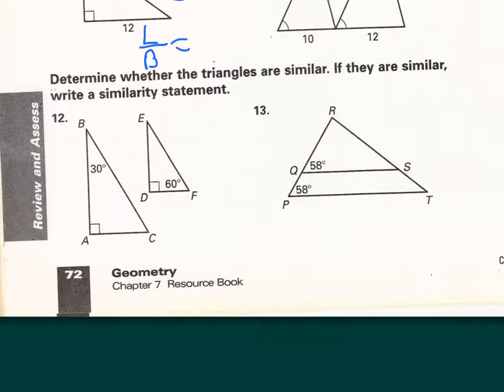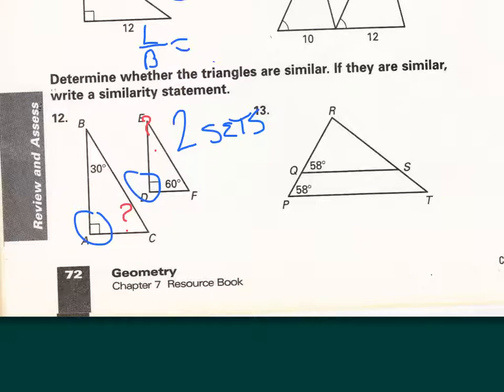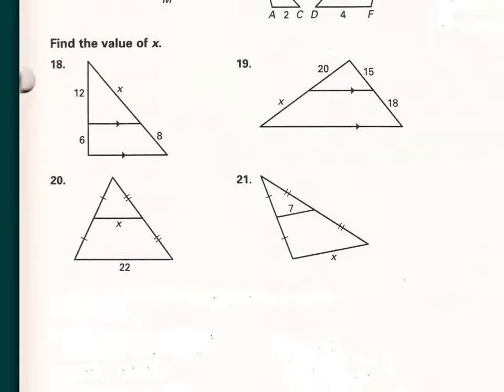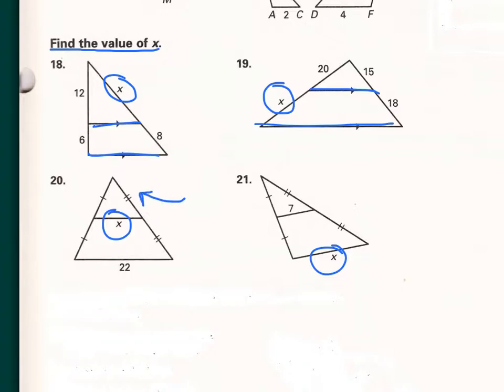Geometry Ch. 7 Test